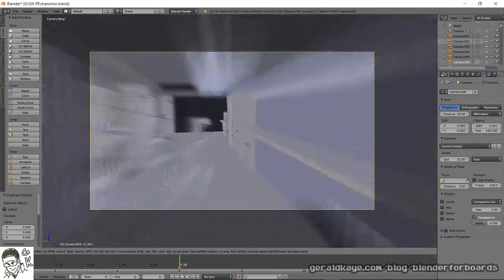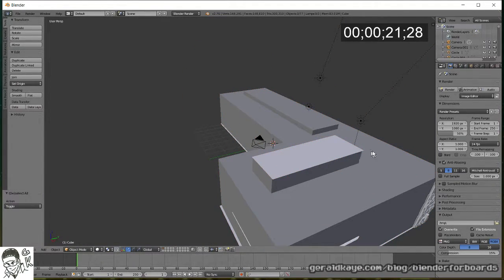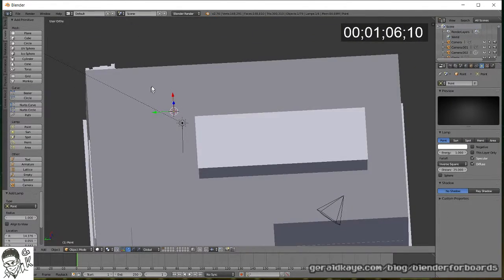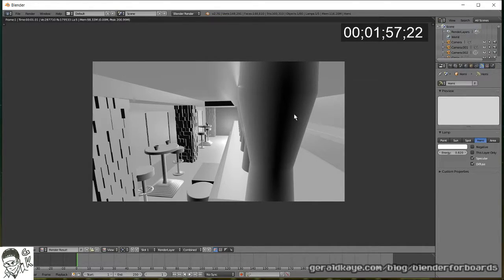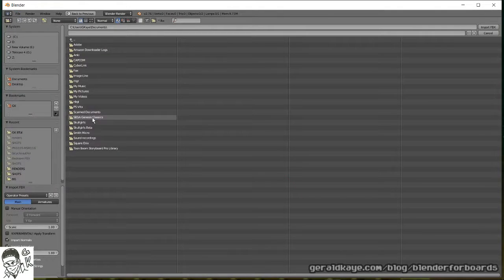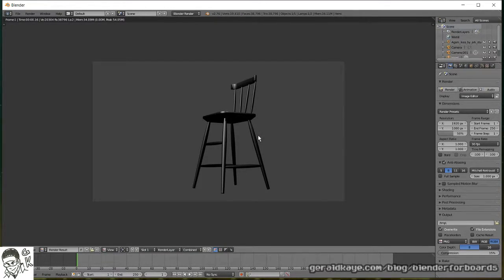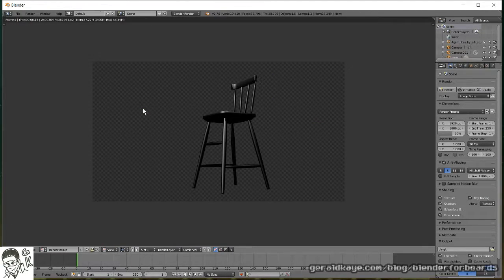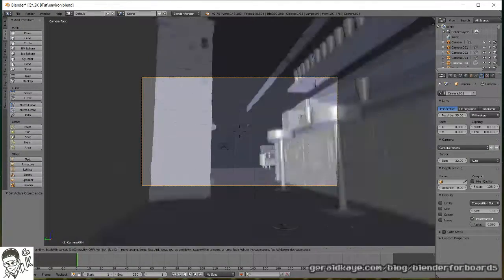001- Blender for Boards: Say Goodbye to FBX Viewer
Using Blender instead of Autodesk FBX Viewer to screengrab your FBX files. For an in-depth walkthrough, check out the blog post:

For this tut. I used a few free FBX files that I downloaded from turbosquid.

Thanks to the creators of these assets!